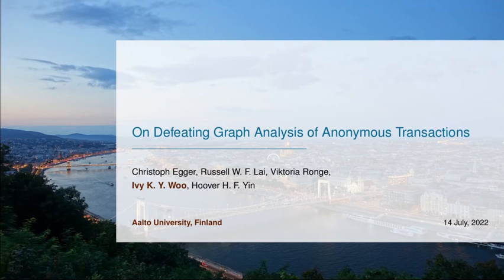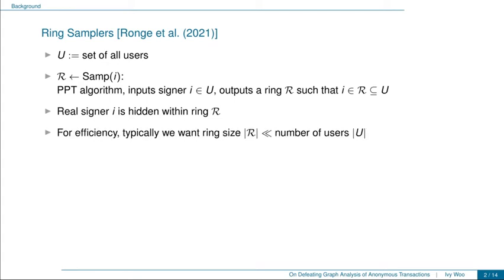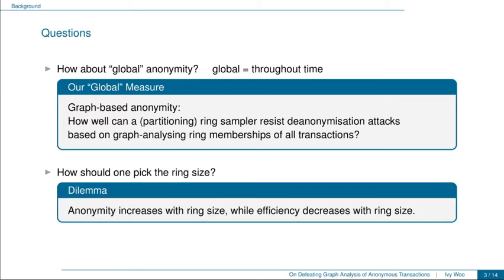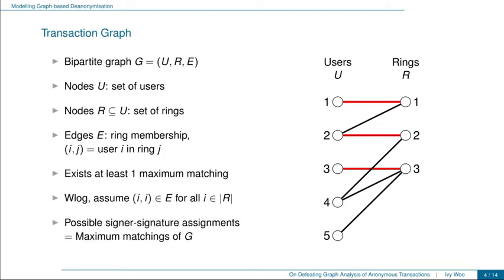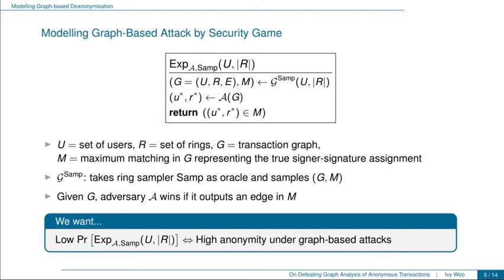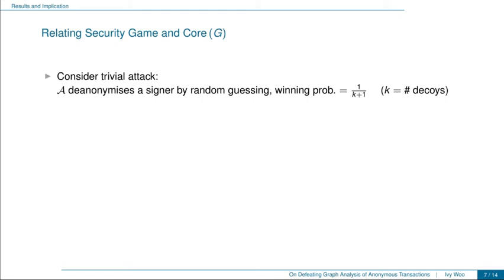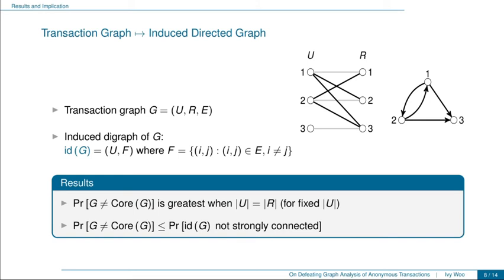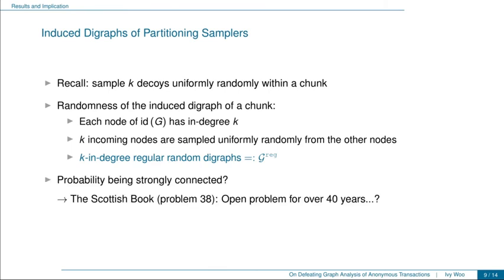[6C] On Defeating Graph Analysis of Anonymous Transactions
Christoph Egger (Friedrich-Alexander-Universität Erlangen-Nürnberg), Russell W. F. Lai (Friedrich-Alexander-Universität Erlangen-Nürnberg), Viktoria Ronge (Friedrich-Alexander-Universität Erlangen-Nürnberg), Ivy K. Y. Woo (Independent), and Hoover H. F. Yin (The Chinese University of Hong Kong)